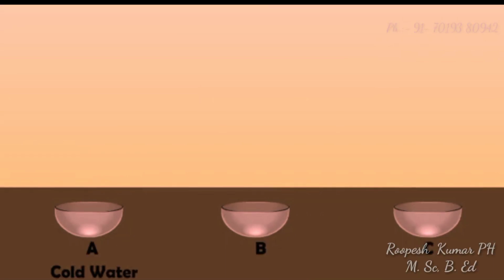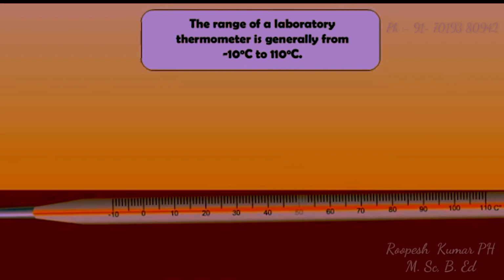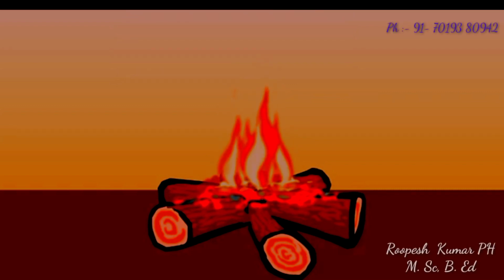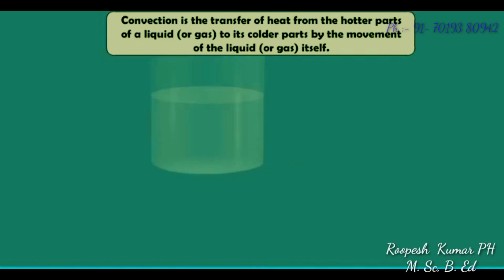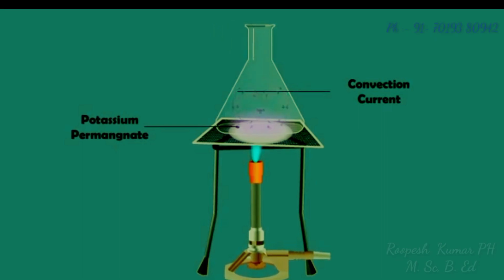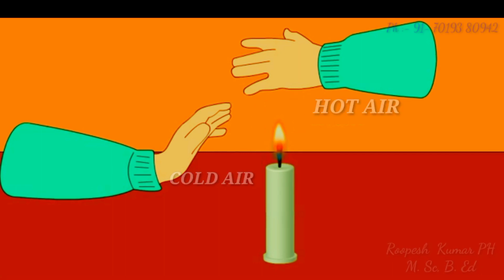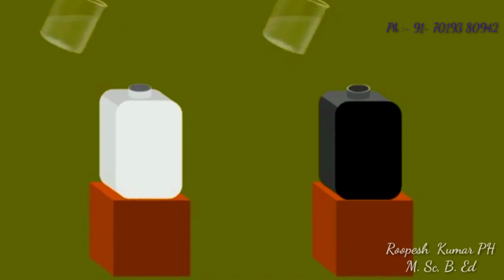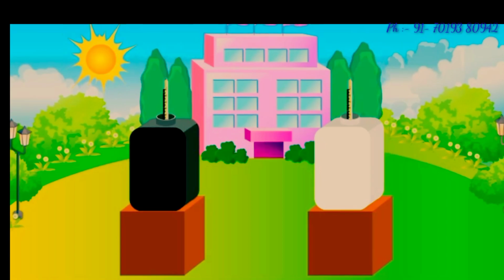Heat chapter for 7th standard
Heat, temperature, thermometer, convention, conditions and radiation